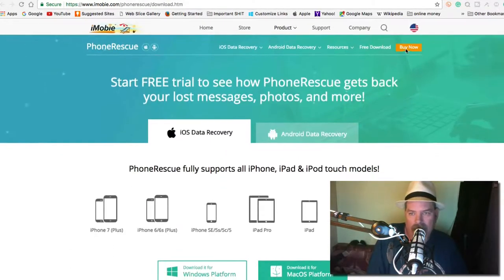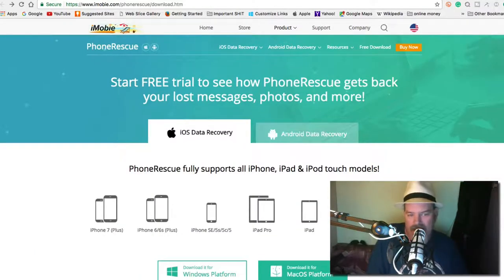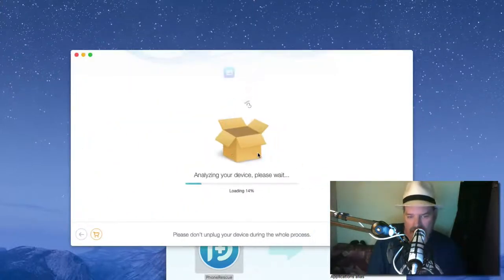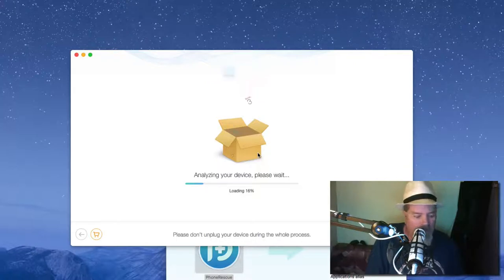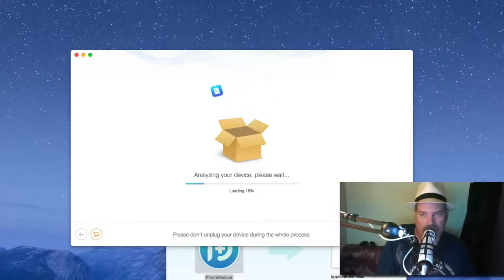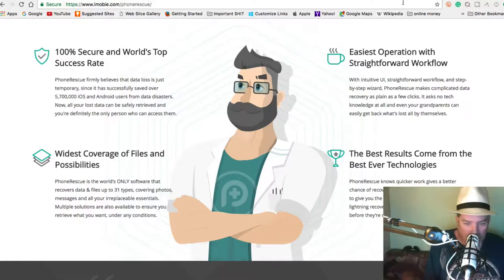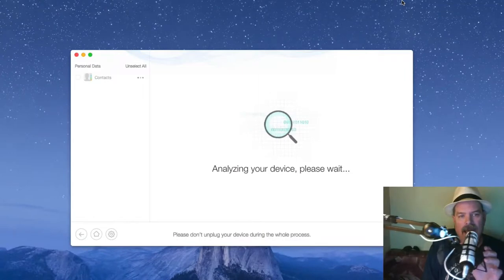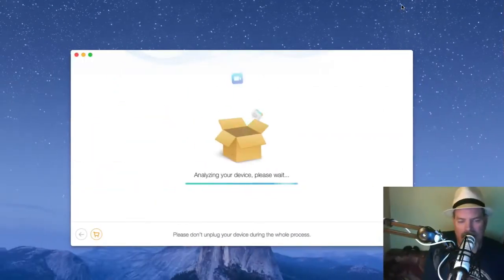RETRIEVE LOST FILES ON IPHONE OR IPAD USING IMOBIE PHONERESCUE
Check out my Favorite Products we use to create our Youtube Content

Connect Socially!

Licensor's Author Username:
OutLoudMusic

Licensee:
iPhonecaptain

Item ID:
6592128

Purchase Date:
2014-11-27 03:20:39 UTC